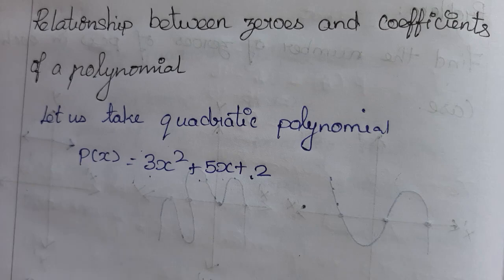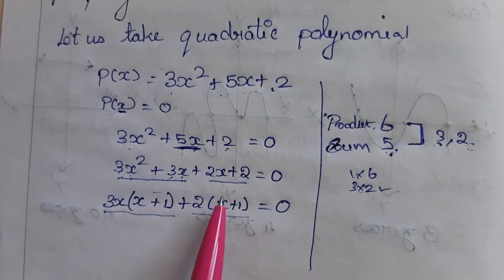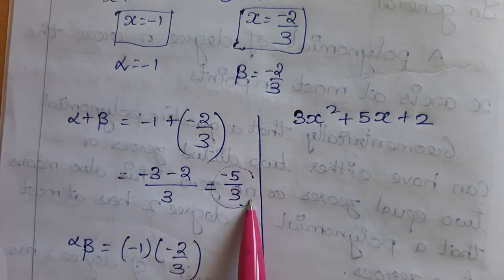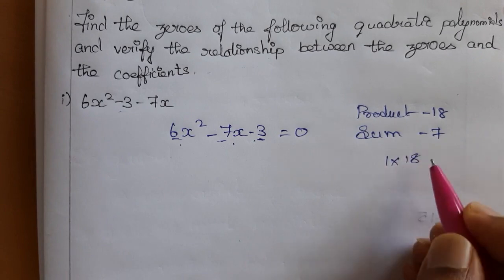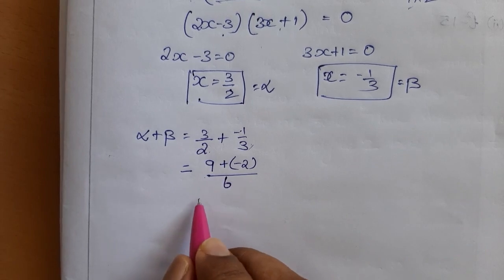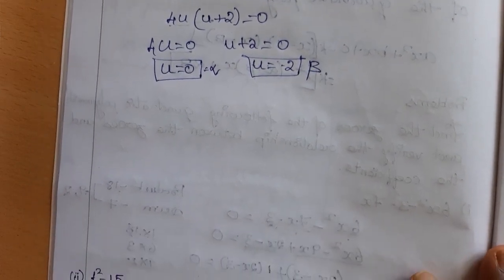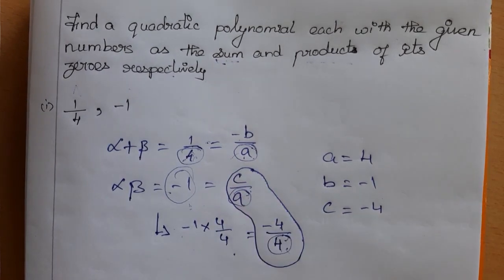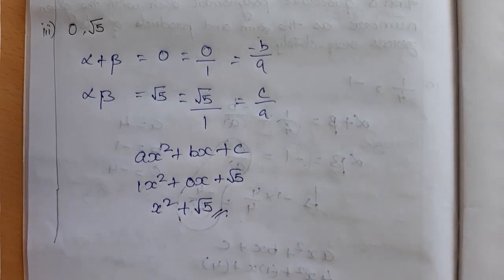Class X Mathematics Polynomials part 02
Relations between zeroes and coefficients